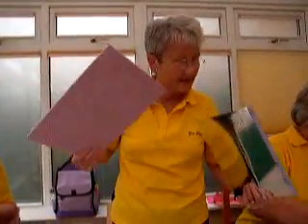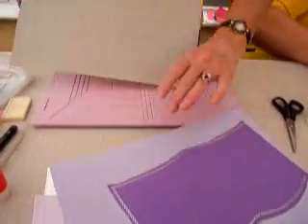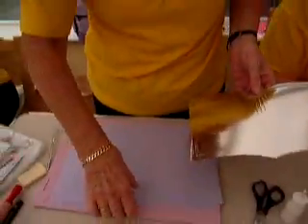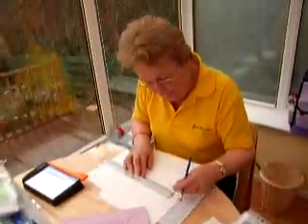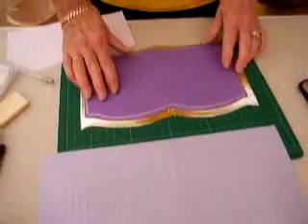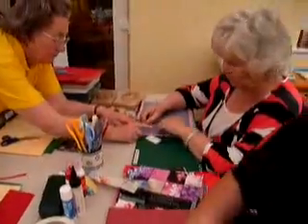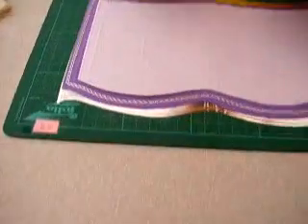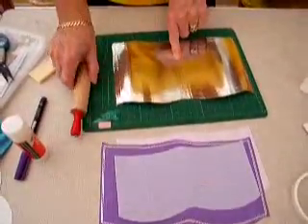Bookatrix (Part 1)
CraftyAlice films Craftywhippet aka Ruth making a Bookatrix card